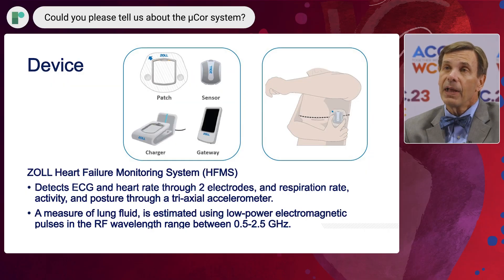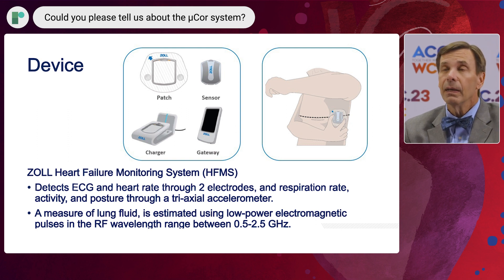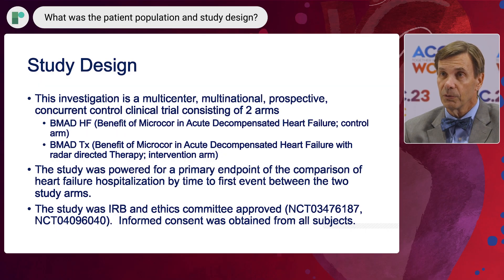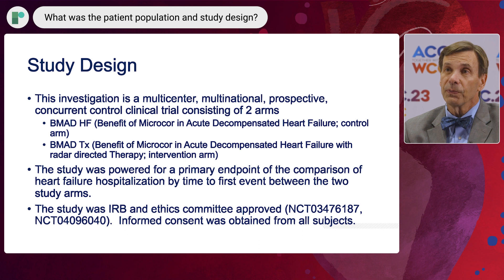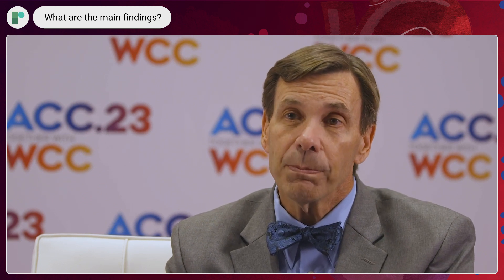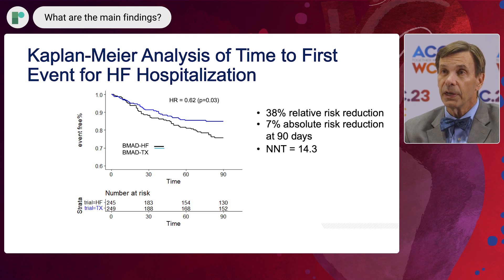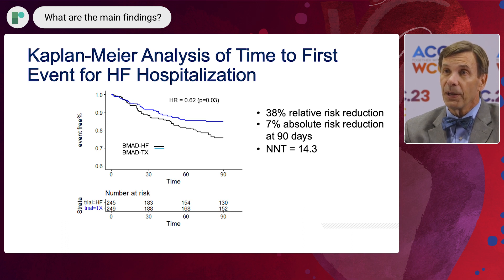ACC 23: BMAD Trial: μCor in Ambulatory Decompensated Heart Failure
We are joined on-site by Dr John Boehmer (Penn State Health, US) to discuss the findings of the BMAD-TX Trial, originally revealed at ACC 2023 (Zoll Medical Corporation). In this study, investigators aimed to assess the impact of a novel wearable sensor, the Microcor, (μCor™) in the management of heart failure. 266 patients with ambulatory decompensated heart failure were enrolled in the study.

The trial showed that managing heart failure using a threshold alert from the HFMS system results in 38% relative risk reduction in heart failure readmissions following hospitalisation.

Questions:
-What is the importance of this study?
-Could you please tell us about the μCor system?
-What was the patient population and study design?
-What are the main findings?
-How can these findings be put into clinical practice?
-What further research is needed?

Recorded on site at ACC 2023, New Orleans.